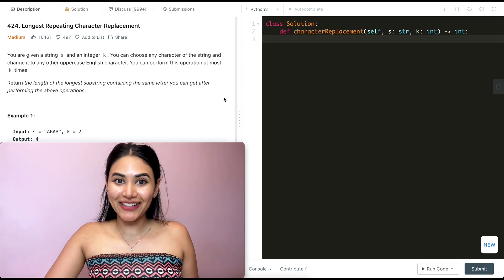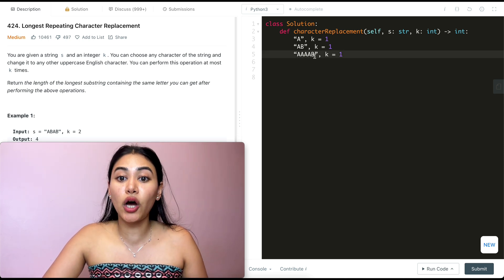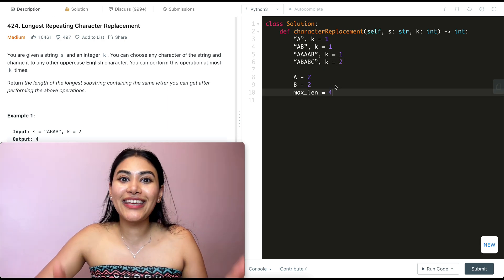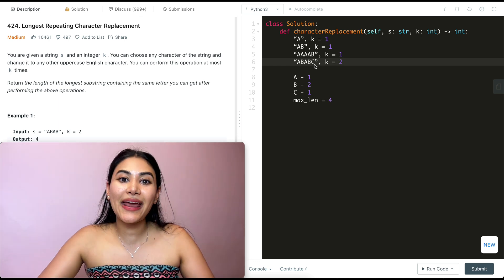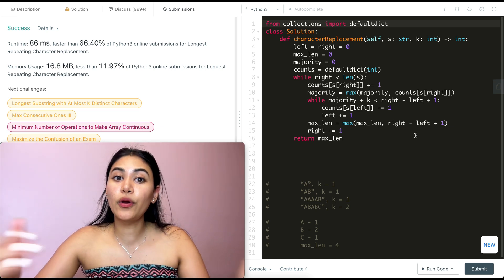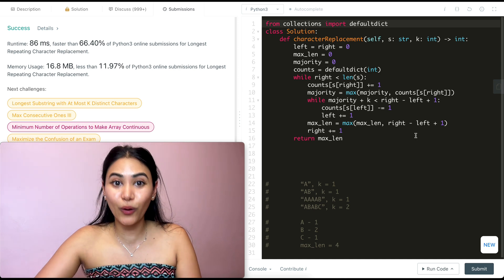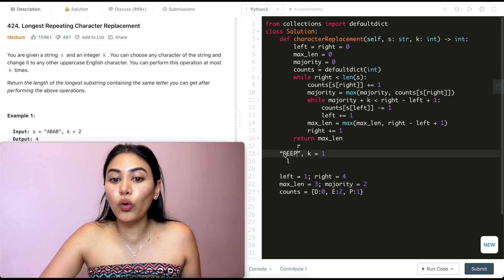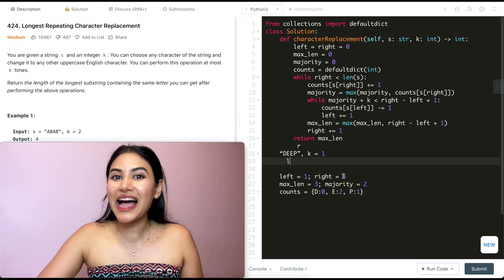Longest Repeating Character Replacement - LeetCode 424 - Python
Explaining how to solve Longest Repeating Character Replacement in Python!

@0:46 - Example + Explanation
@5:03 - Code
@7:52 - Code Walkthrough with Example
@13:19 - Time and Space Complexity